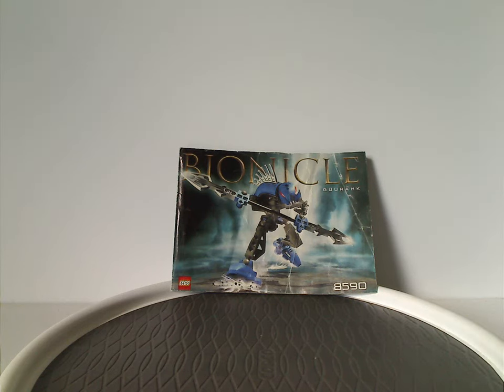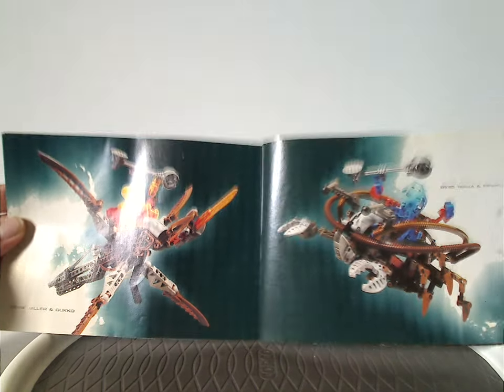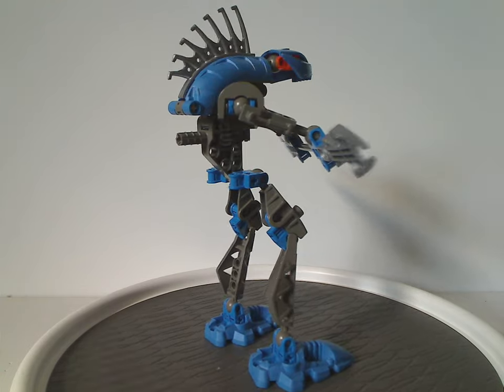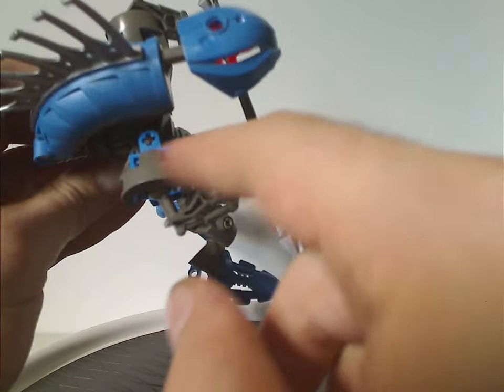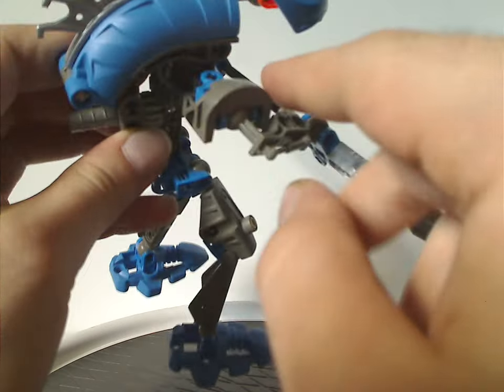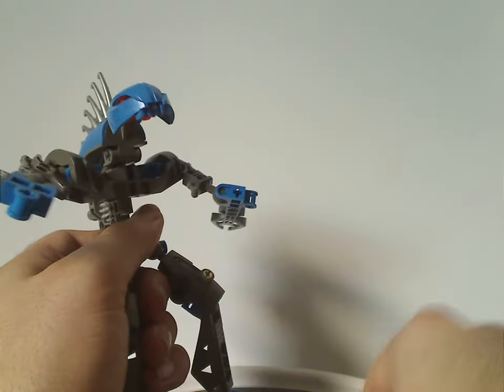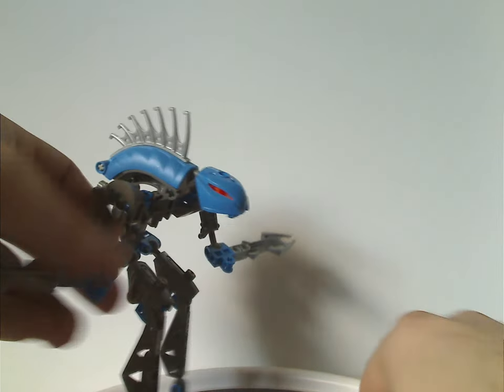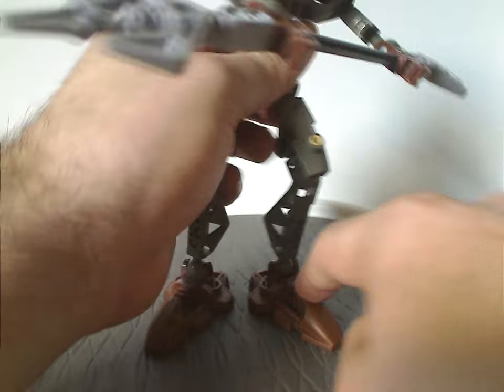Lego Bionicle Review: Rahkshi: Panrahk & Guurahk 2003